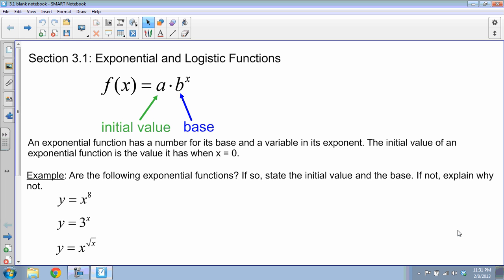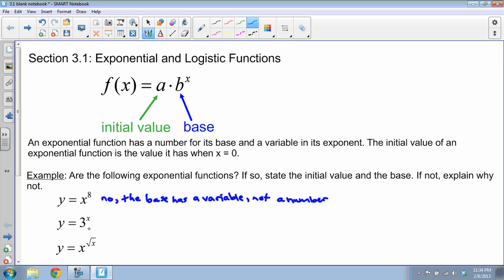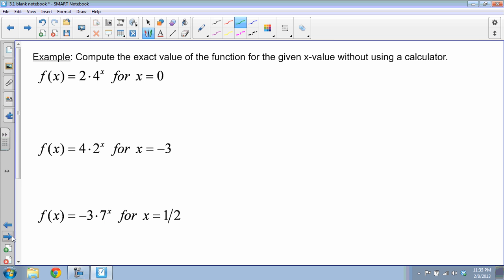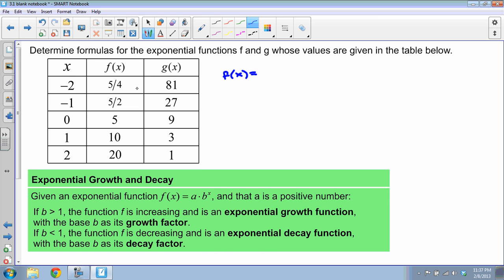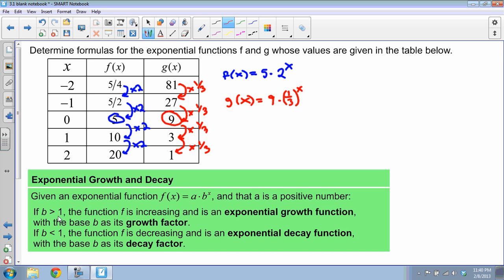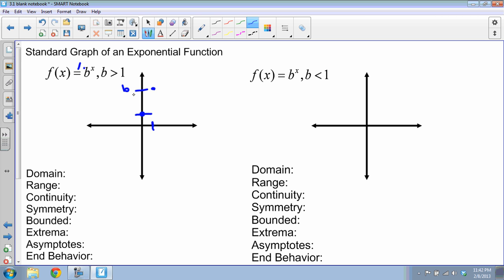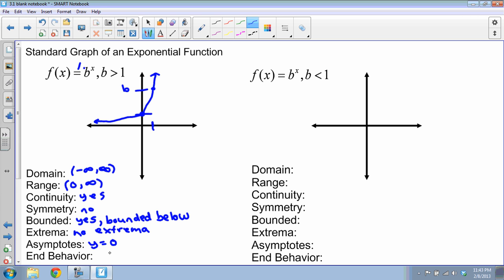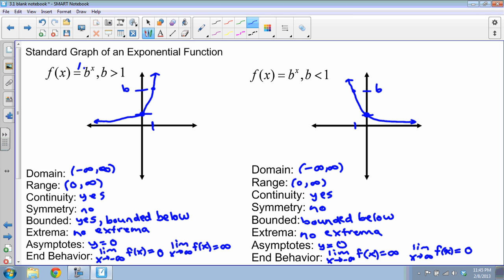3.1 part 1: Exponential and Logistic Functions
Introduction to Exponential and Logistic Functions